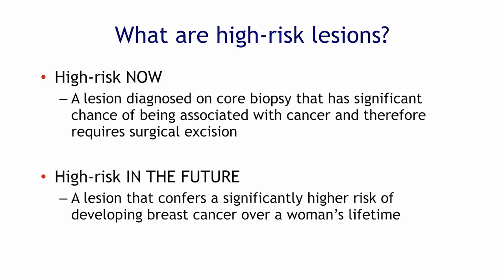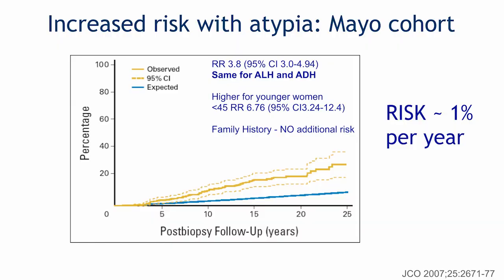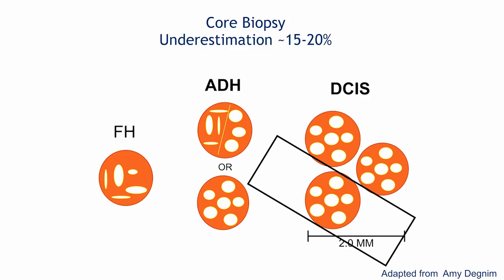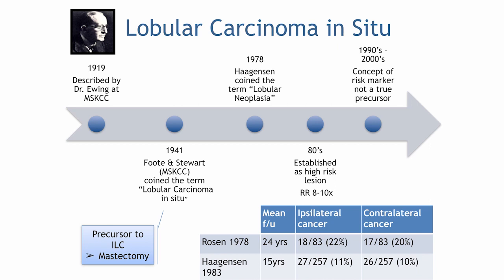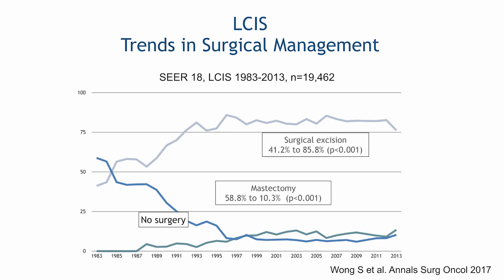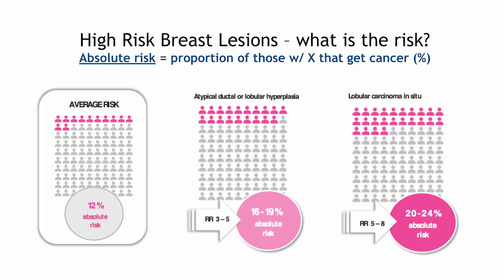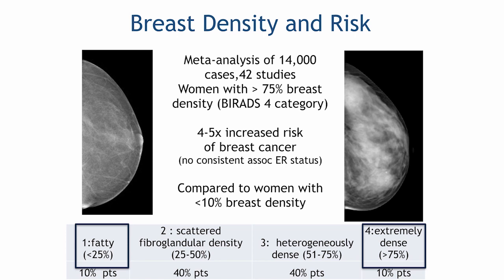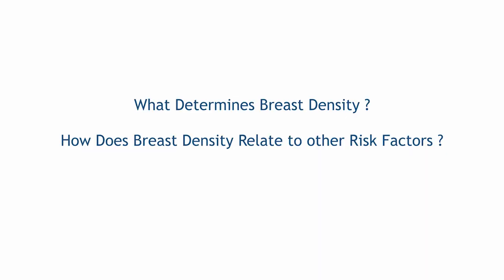Traditional and Emerging Factors Associated with Breast Cancer Risk - Tari King, MD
Tari King, MD, Chief of Breast Surgery at Dana-Farber/Brigham and Women’s Cancer Center, discusses findings on breast biopsies that are not cancerous but increase a woman’s risk of developing breast cancer in the future. She also discusses what it means to have dense breasts and what we know about breast density and breast cancer risk.